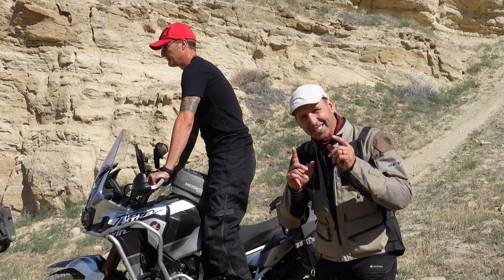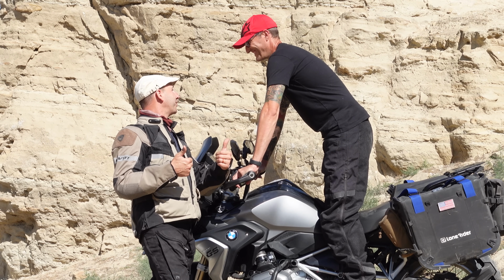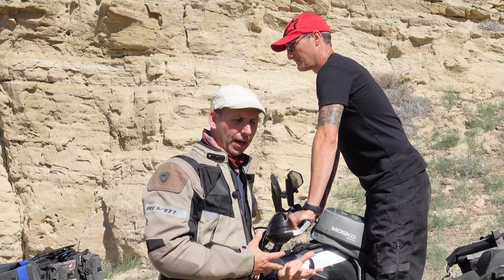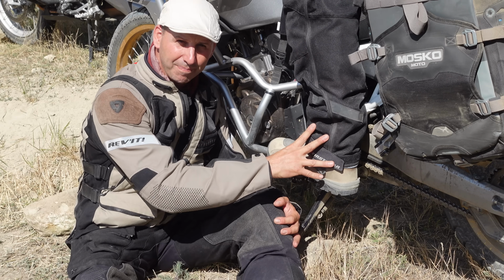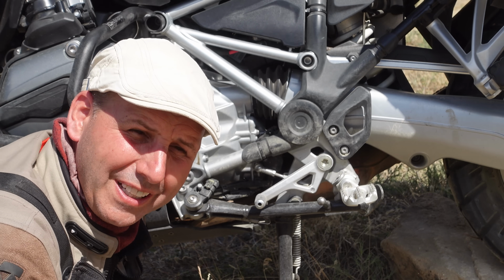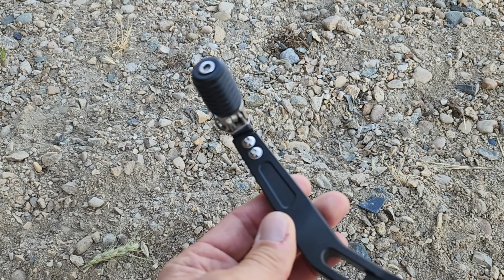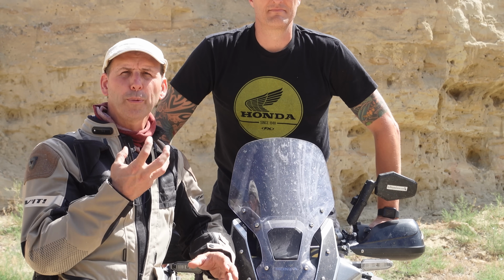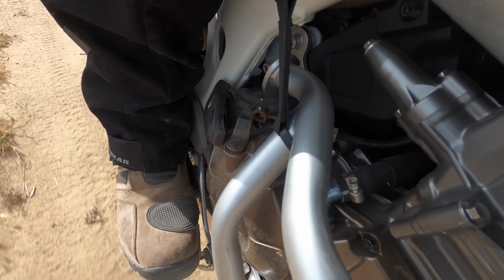Tall rider, riding technique and set up tips for ADV offroad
The best video for tall ADV riders on Youtube... learn about bike set up, gear selection and riding techniques in this comprehensive video. NO matter if you ride a BMW, KTM, Honda, Yamaha or a Kawasaki this is what you have been waiting for.

ADV adventure motorcycle training at it's best